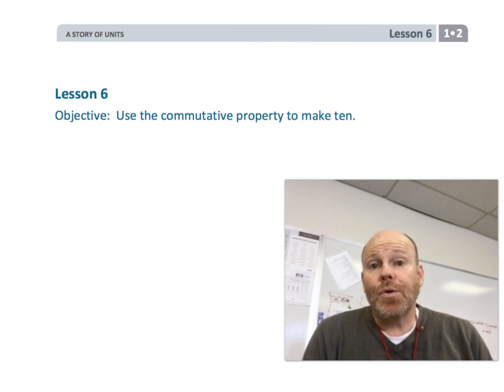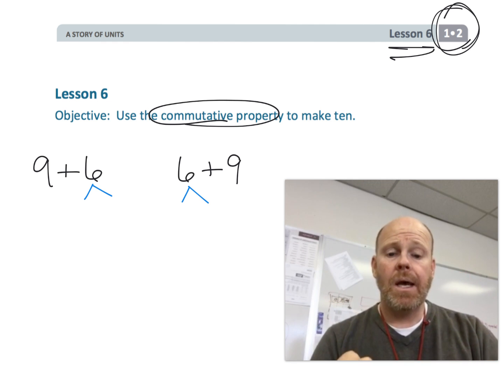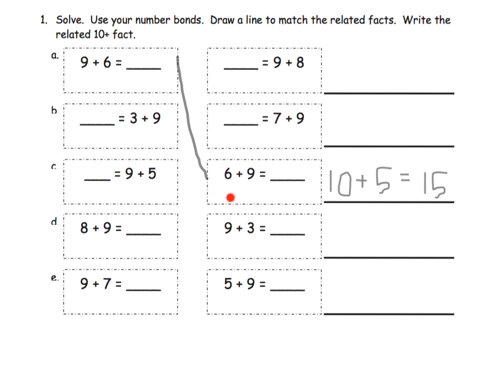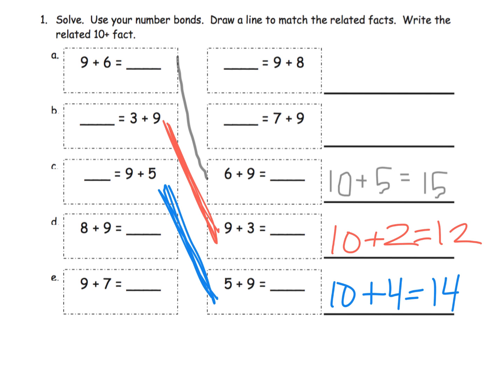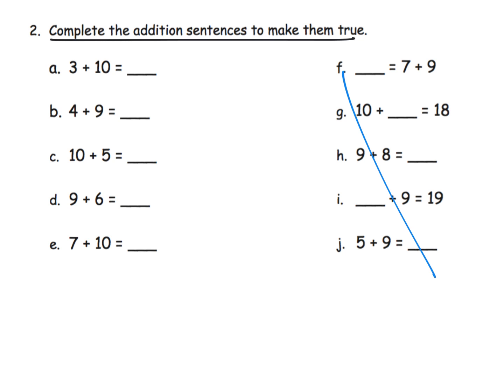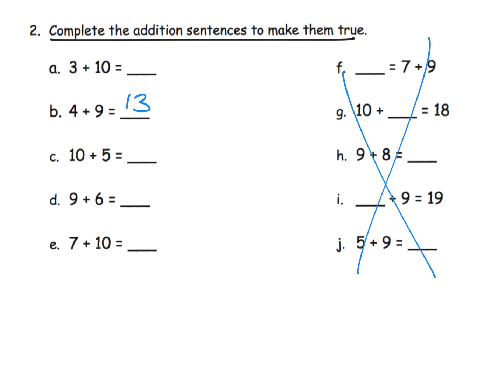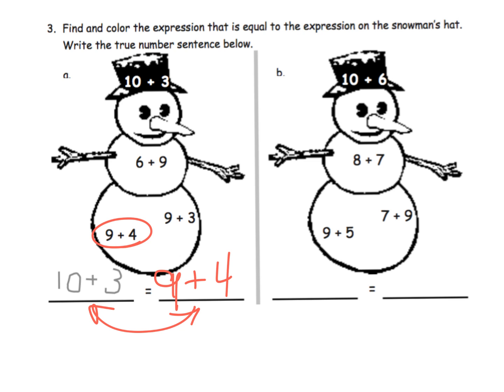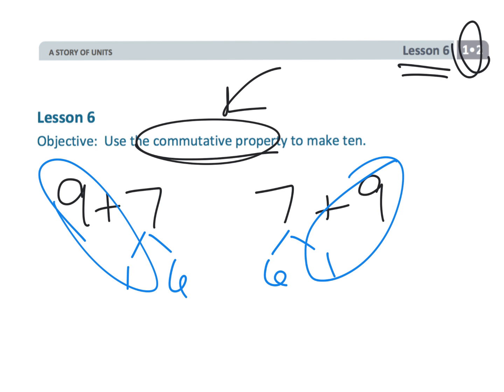Eureka Math Grade 1 Module 2 Lesson 6